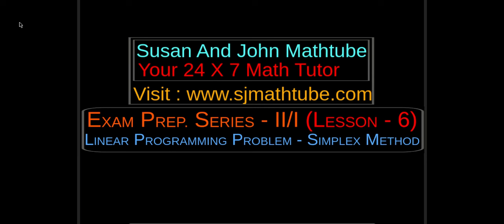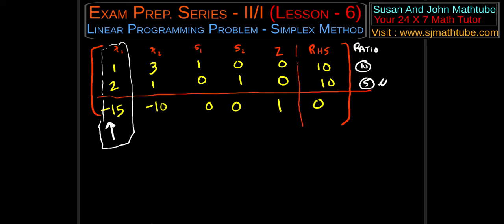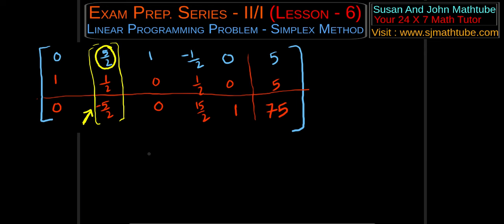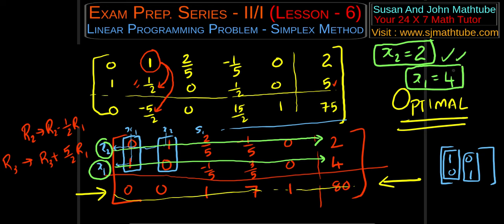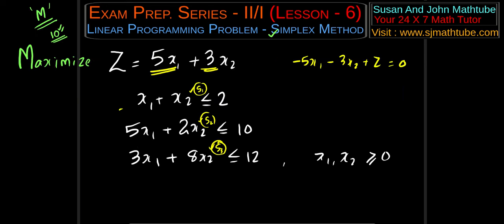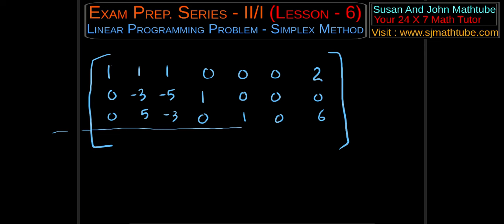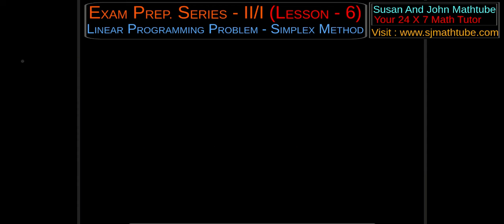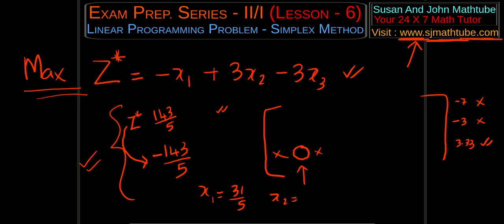EXAM PREP SERIES (II/I) - Lesson 6 - ( LPP ) SIMPLEX METHOD (NUMERICALS)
In this video, linear programming problems are solved using SIMPLEX METHOD.